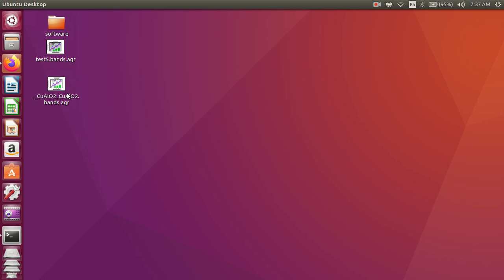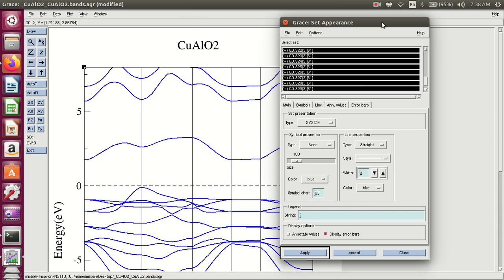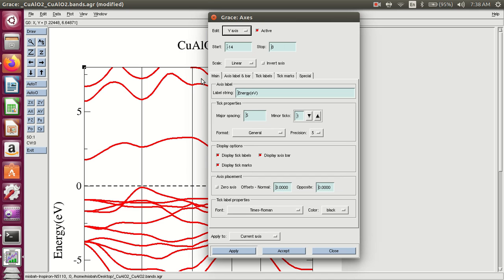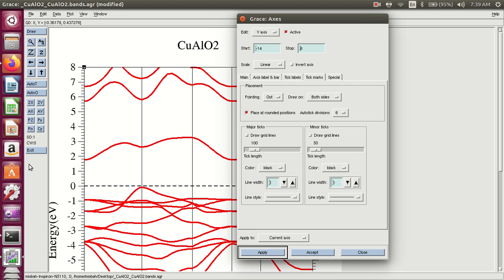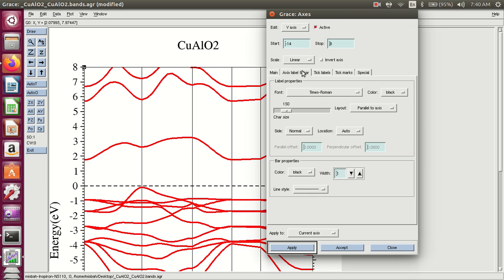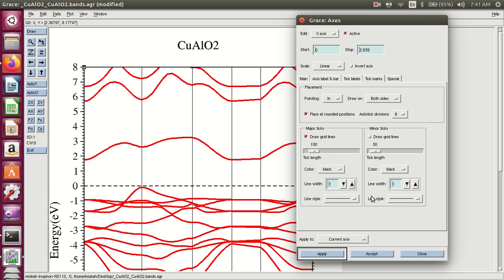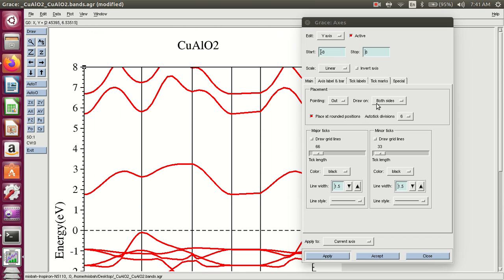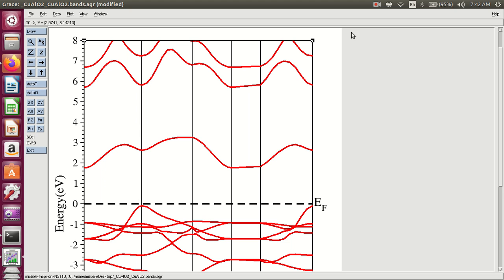Band Structure Setting in Grace File l Wien2k Videos l Physics Guide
V-5 In this Video  We learn How to Set  a band structure graph looking  clear and  Beautiful  image for viewers.